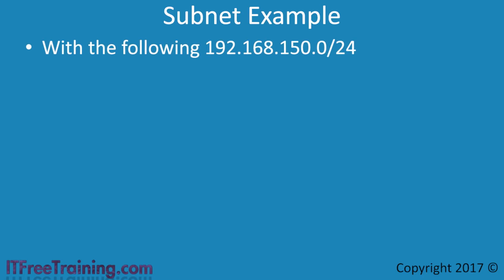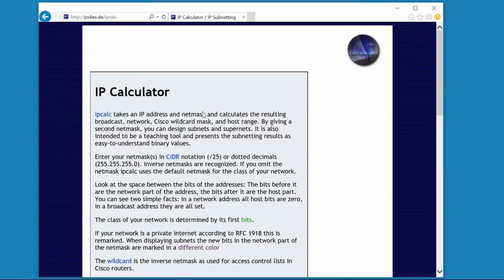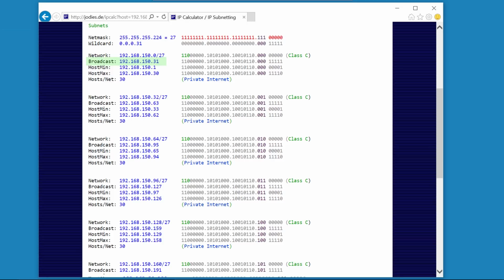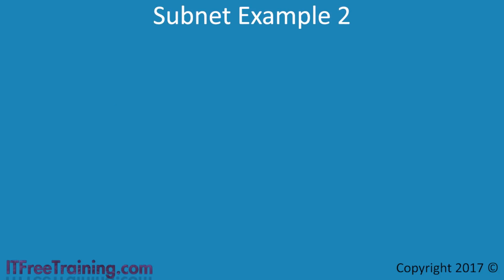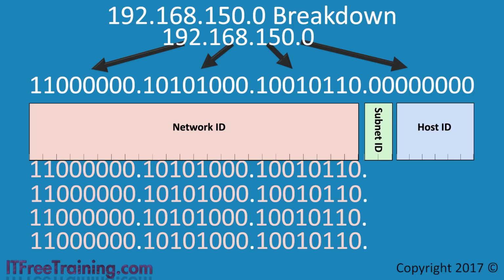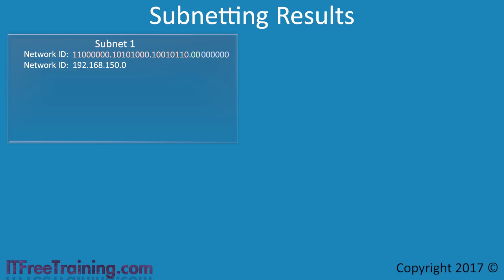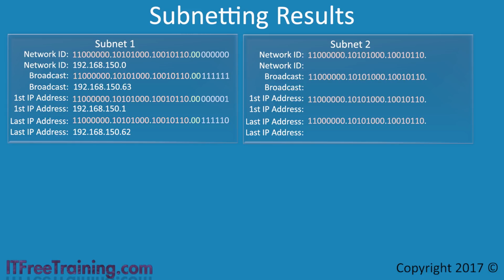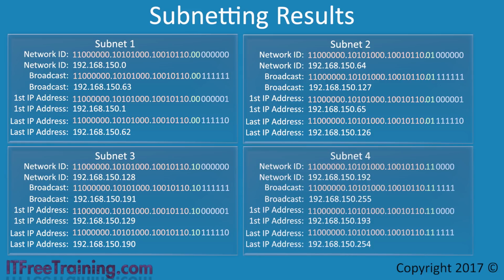Working with Subnets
This video will look at IPv4 subnetting in more detail. Subnetting in IPv4 is the process of taking a network and dividing it in smaller networks. This allows the administrator to divide the IP Addresses that they have been given and use them more effectively.

Subnet Example
In this example the administrator has been allocated the network 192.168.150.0/24. This network needs to be divided into five separate networks. When subnetting networks, binary is used. For this reason, everything works in powers of two. Looking at the powers of two, the required number of bits would be 3; 2 to the power of 3 gives 8 networks; 2 to the power of 2 would give four networks. This does mean that this will be three more networks then required. There is often this kind of wastage in a network, however, having extra networks does allow for future expansion.

Online Subnet Calculator
To use the online calculator, open the address Once open enter the address you wish to subnet, in this example 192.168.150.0 is being used. Following this, is the subnet mask before subnetting, and in this example this value is 24. In this subnet calculator is the option ‘move to’. This will allow the administrator to enter in the number of bits they want to allocate to new subnets. In this case, 3 bits are required so 24 plus 3 is 27 so the move to value is 27. Once the values have been entered in, press Calculate.

Once Calculate is pressed, all the subnets will be calculated and displayed. A full breakdown is given. The breakdown shows useful information like the network, broadcast, number of hosts, first and last host on the network. The important point to notice is that originally there were 254 hosts on one network. Now there are eight networks with 30 hosts per network.

Subnet Example 2
In this example the administrator has been given the network 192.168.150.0/24. In this case, the administrator wants to divide the network into four subnets. Using the powers of two table this gives 2 to the power of 2. This means that two bits are required.

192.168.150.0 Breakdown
To break the address down into four subnets, first change the network address into binary. Looking at the binary, the first 24 bits will be the original network ID.  The next two bits will be allocated to subnets. The last six bits will be allocated to hosts.

To work out the new subnets, copy and paste the first 24 bits from the original network ID. The next two bits are allocated to the subnet ID. It is just a matter of starting from zero and adding 1 and converting it to binary. For the first network this will be zero which is 00 in binary. Adding one will give one which is 01 in binary. Adding one again will give two which is 10 in binary. The last subnet with be three which is 11 in binary.

The last six bits are the host ID. This can range from all zeros to all ones to anything in between.

Subnetting Results
The network ID for all the subnets is the same. So the 24 bits are copied for all the different subnets. The next step is to add the network ID. The first subnet will be 00 in binary, followed by 01 in binary, 10, and lastly 11. The first address on each subnet will be all zeros. This is known as the network ID. This is not a useable IP Address. The network ID is used in routing and generally found on network diagrams. The last address of each subnet will be all ones. This is not a usable IP Address and is used for broadcasts. If you sent traffic to the broadcast address, the traffic will be sent to all nodes on the network. All the rest of the addresses are useable IP Addresses.

References
“Installing and Configuring Windows Server 2012 R2 Exam Ref 70-410” pages 202-203